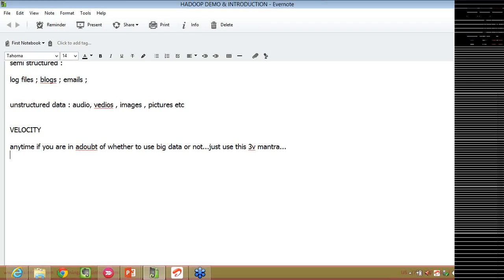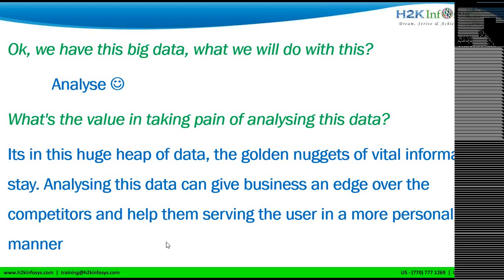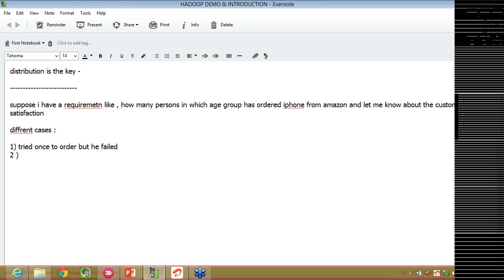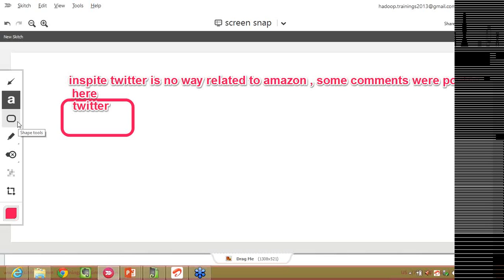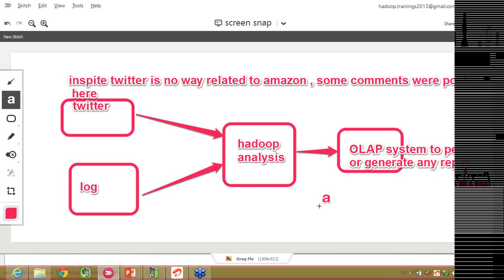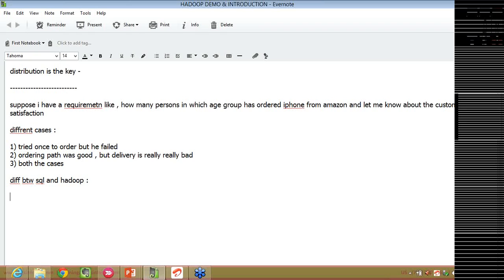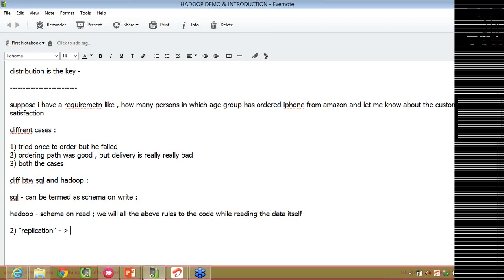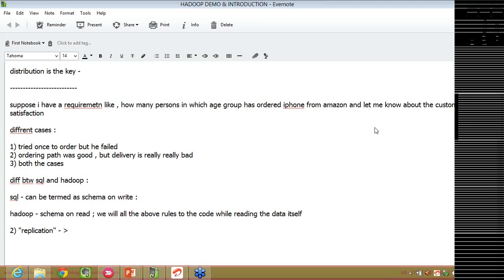Hadoop Big DATA Online Training | Big DATA Tutorials for Beginners | Hadoop Training by H2K infosys